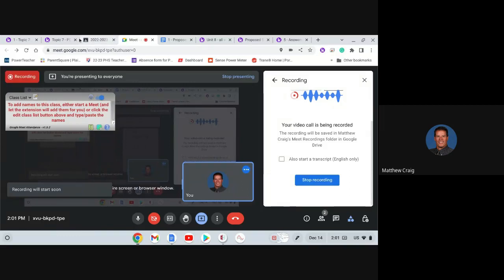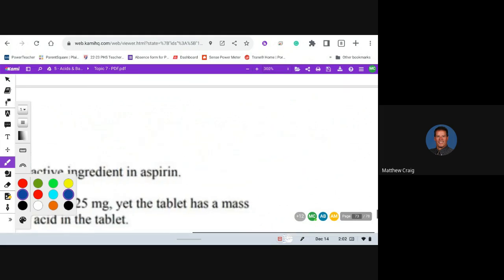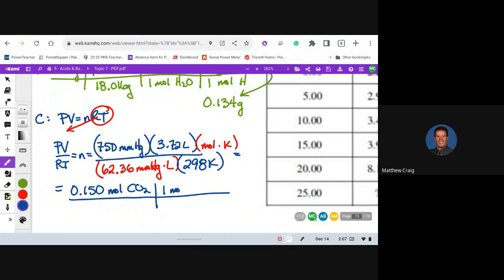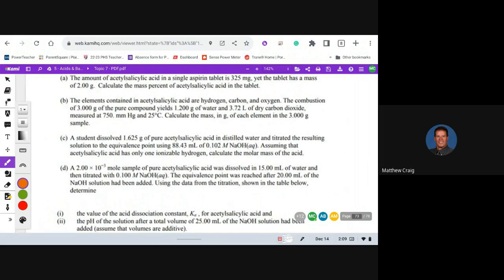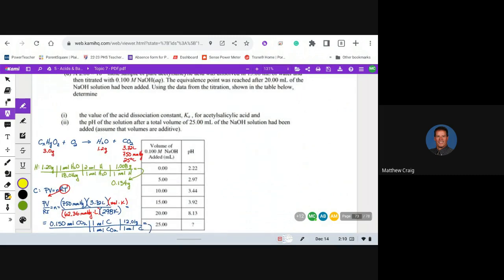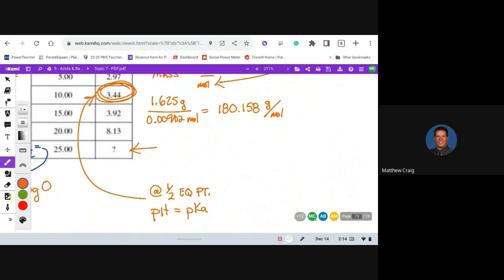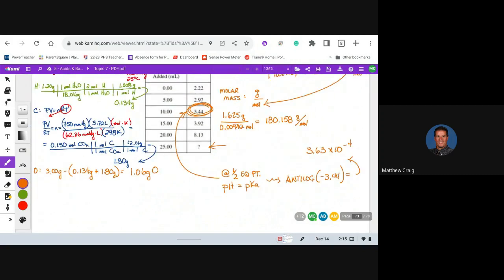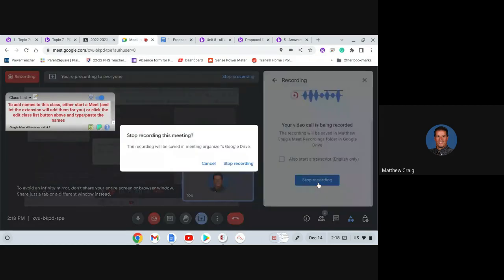Acid / Base Question 2001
This video discusses Acid / Base Question 2001